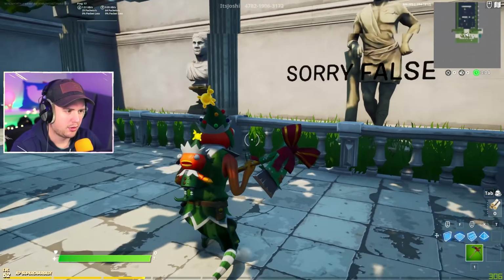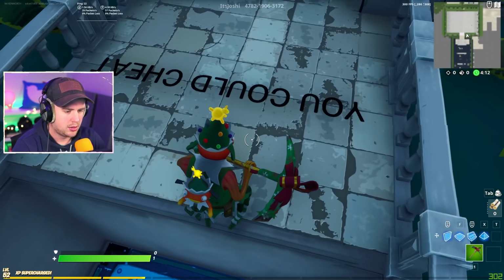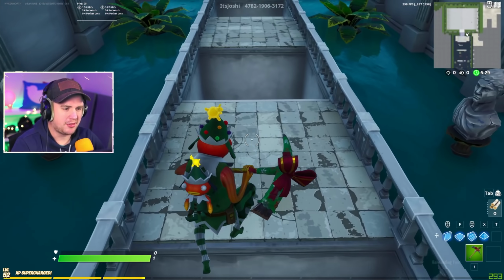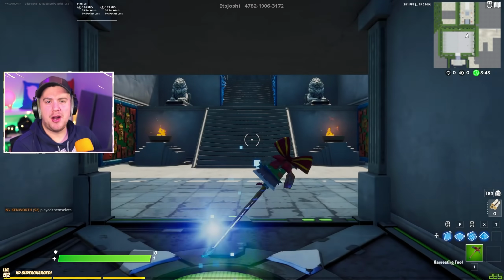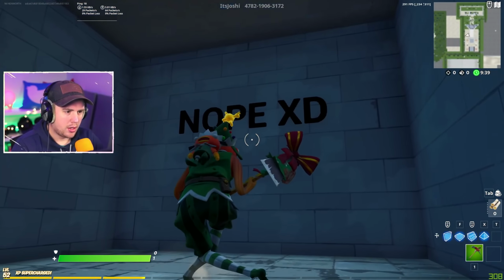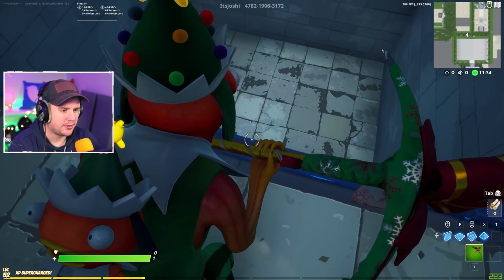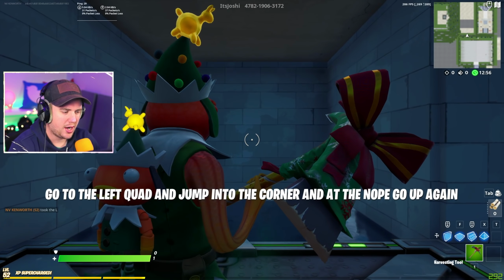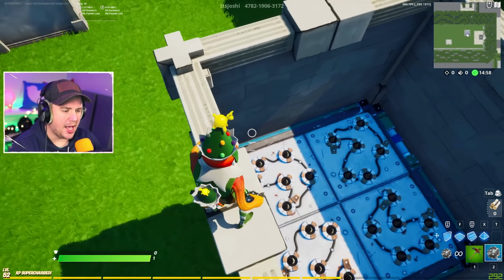6000 IQ TROLL Deathrun! *HARD!* (Fortnite Creative Mode)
6000 IQ TROLL Deathrun! *HARD!*  (Fortnite Creative Mode)

This Video Contains: Fortnite, Fortnite Challenges, Fortnite Creative Mode, Fortnite BR, Fortnite Creative, Gaming, Funny Moments, and More!